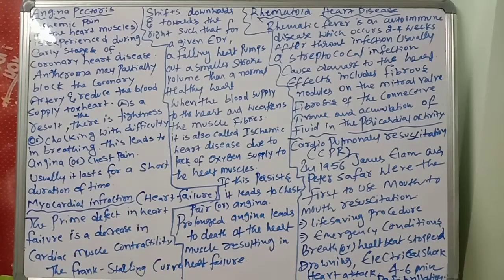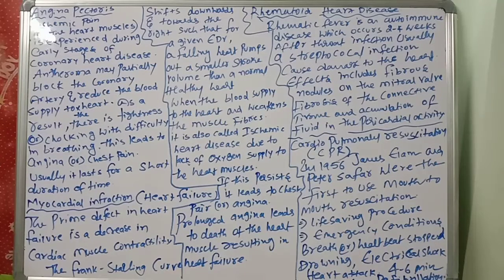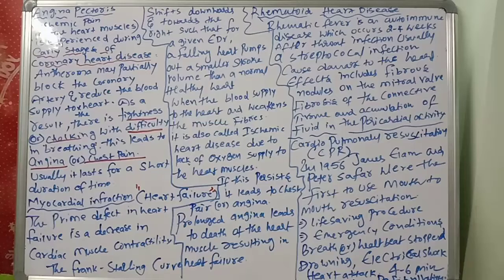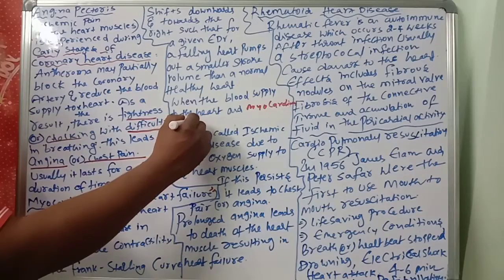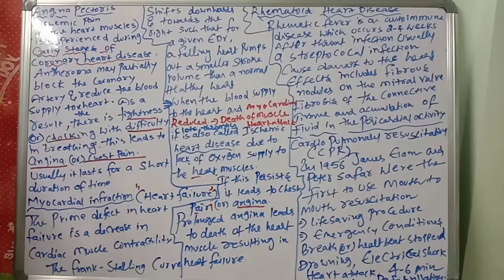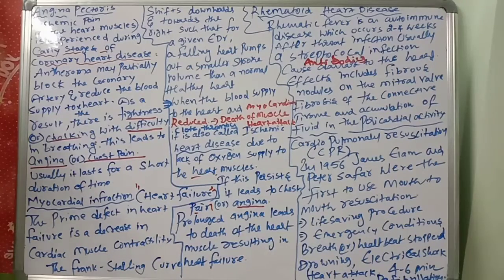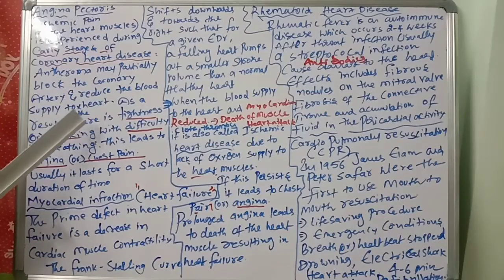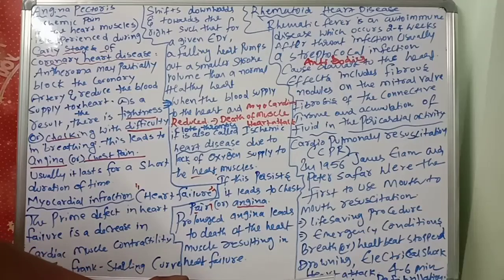Class 11 angina